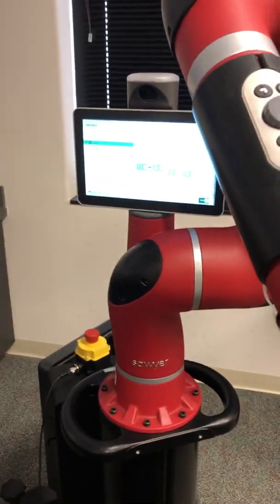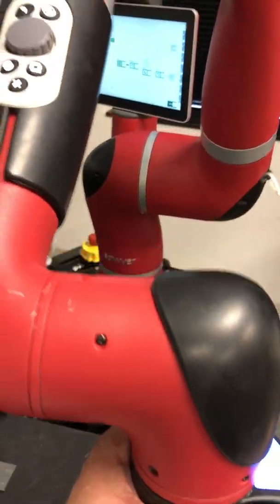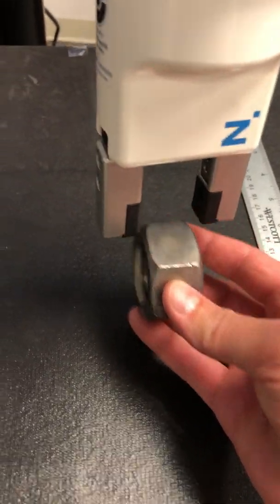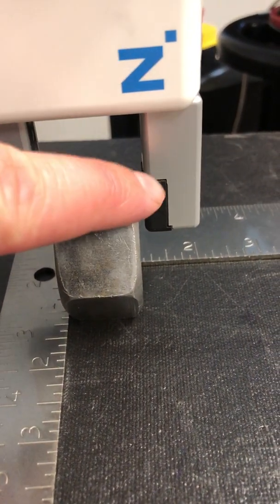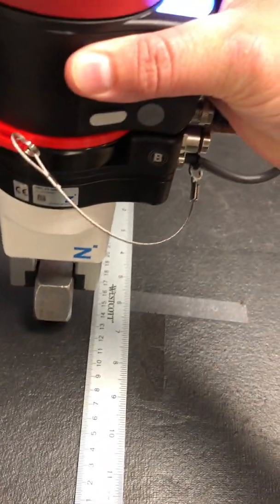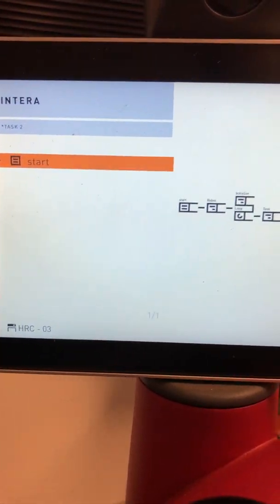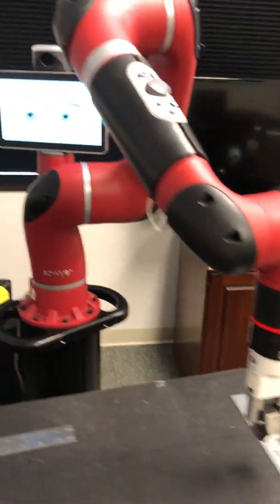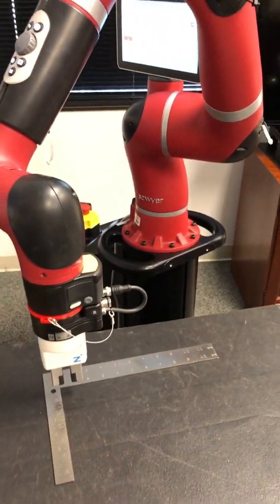How To Program Collaborative Robot Sawyer - Easy Pick and Place With One Hand!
In this video, we demonstrate from a user's POV how to train Cobot Sawyer to do a simple pick and place.